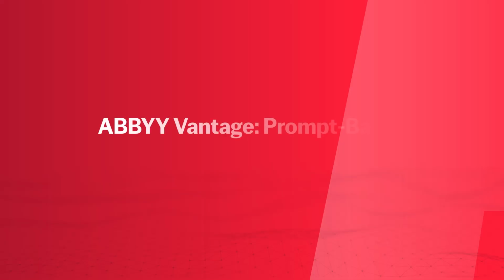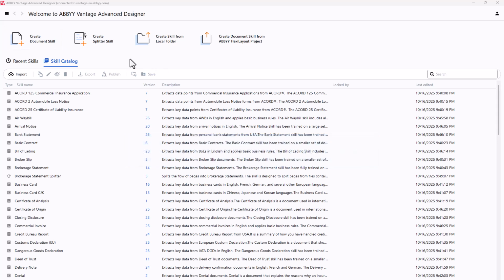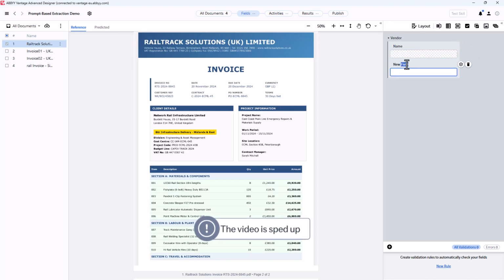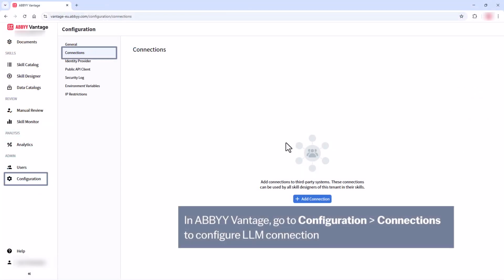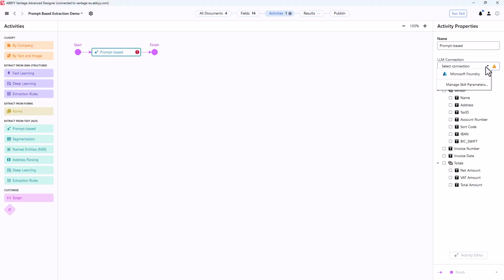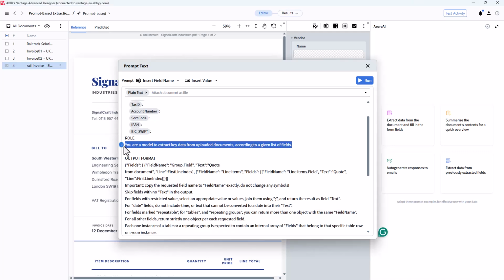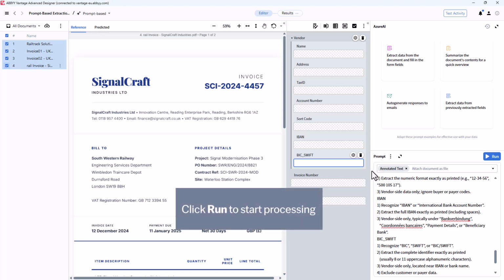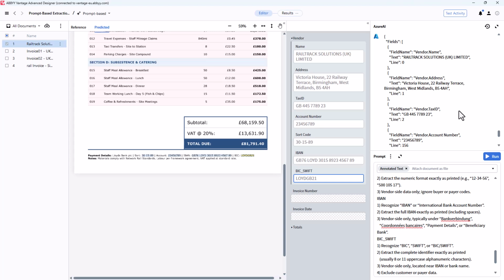ABBYY Vantage: Prompt-Based Extraction Demo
Learn how to extend data extraction in ABBYY Vantage by integrating a third-party Large Language Model (LLM). In this demo, we create a document skill using prompt-based extraction to capture vendor data from invoices.

Discover how LLM-powered extraction works in practice, how to configure connections, and how ABBYY ensures accuracy, traceability, and control—combining AI flexibility with enterprise-ready governance.